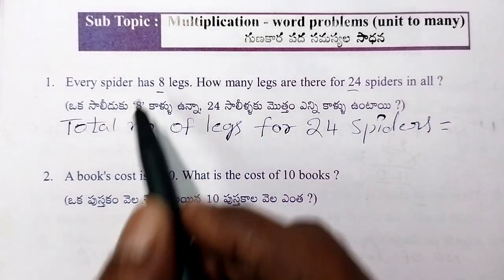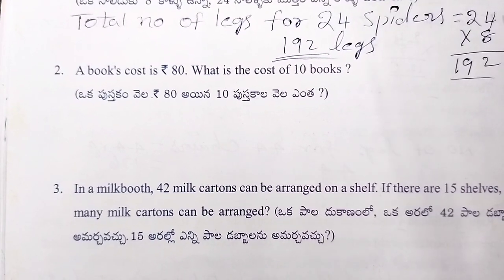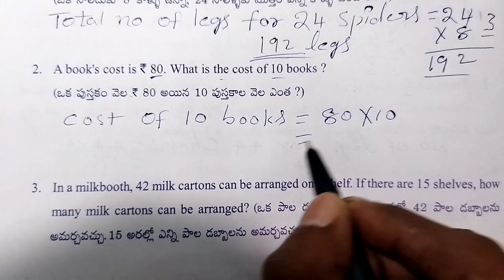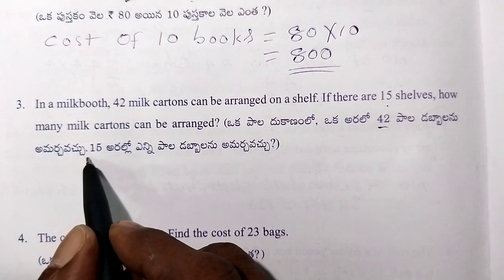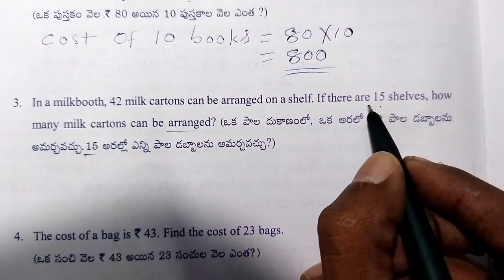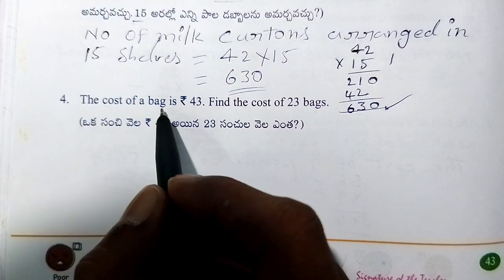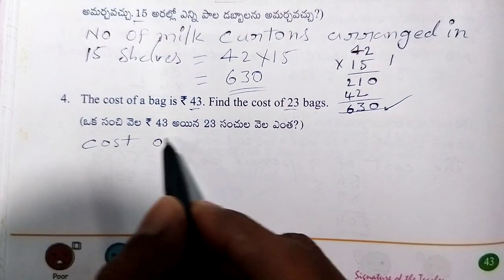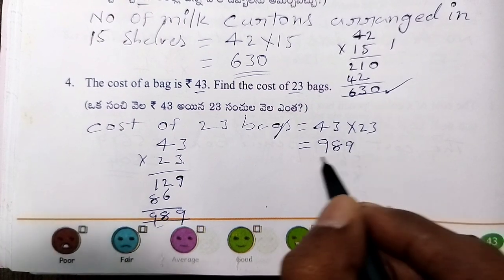AP 3rd Class Maths workbook, sem - 2 | Multiplications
This video is about AP Govt 3rd class maths workbook of semester - 2

Class : 3rd

Sub : Maths

Sem : 2

Unit - 5 : Multiplication

Worksheet : 13